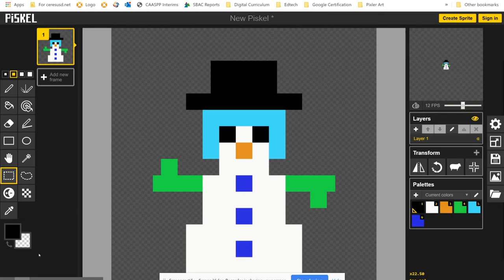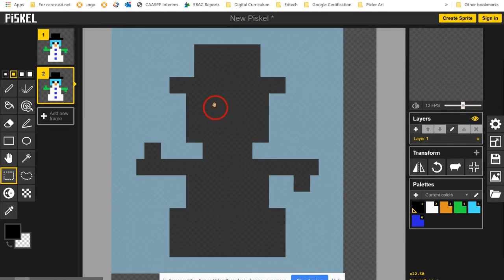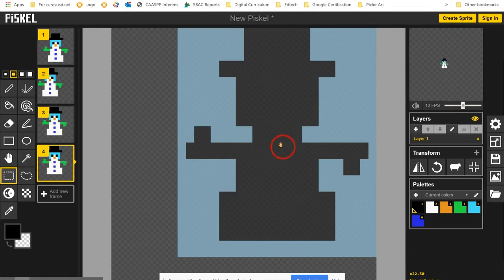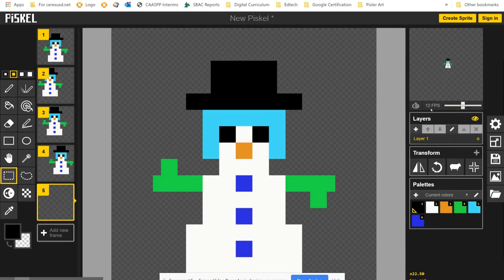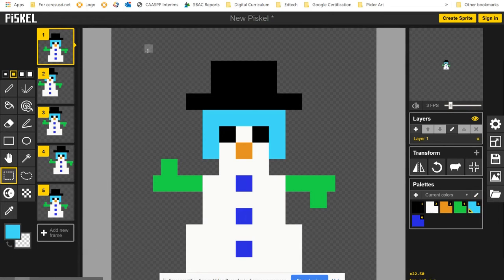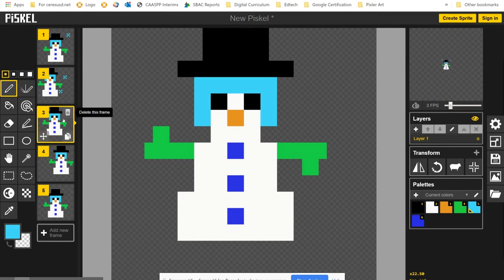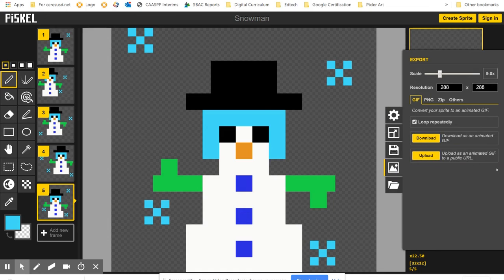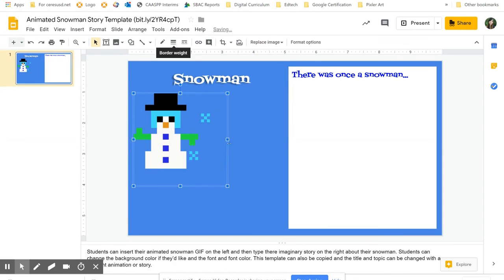Creating a Snowman Animated GIF Part II of II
This is the second video of two on how to create an animated snowman GIF with Piskel App. This video steps through the process of creating an animated image in Piskel, saving it, downloading it, and adding it to a Google Slide.